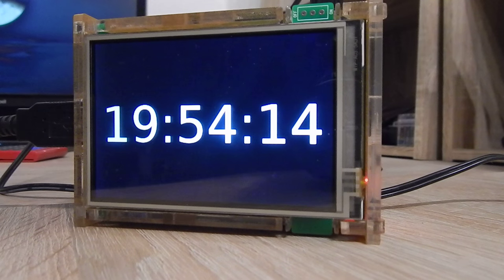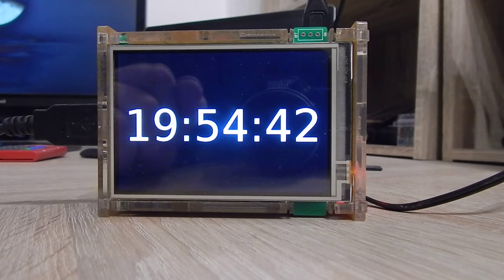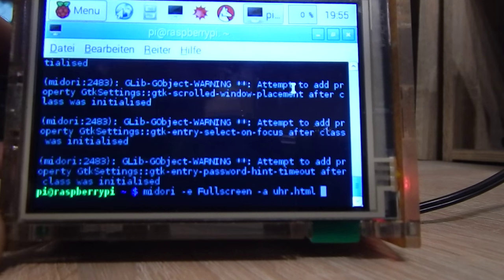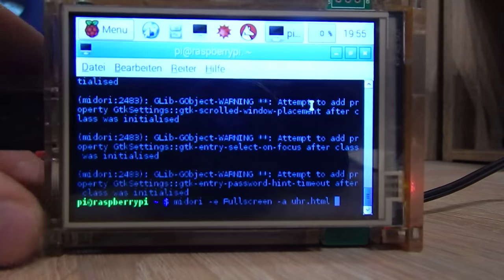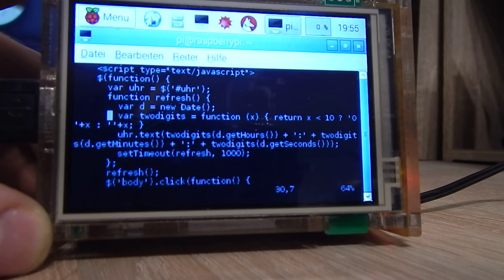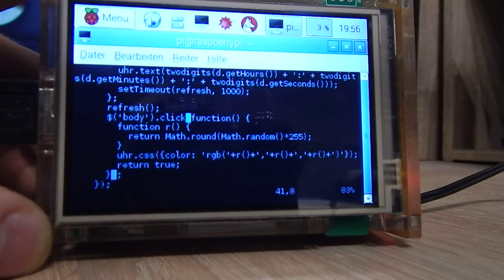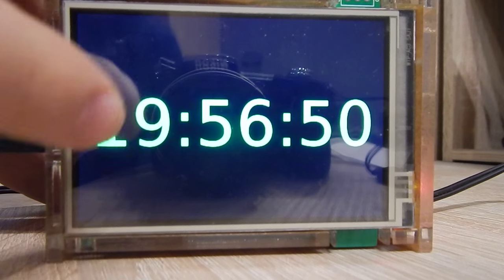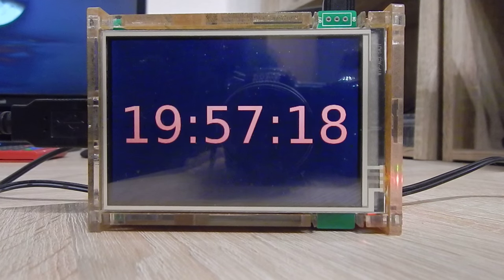Raspberry Pi Clock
This is how to turn your raspberry pi into a clock.